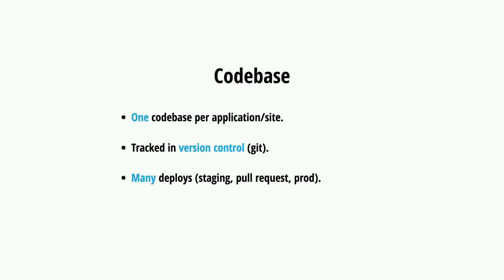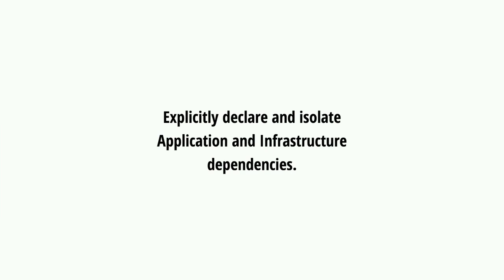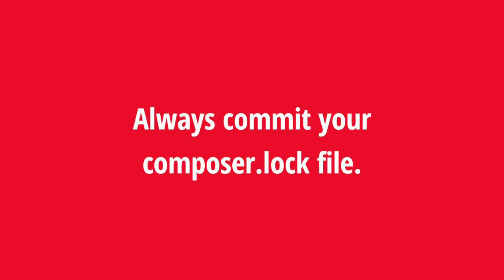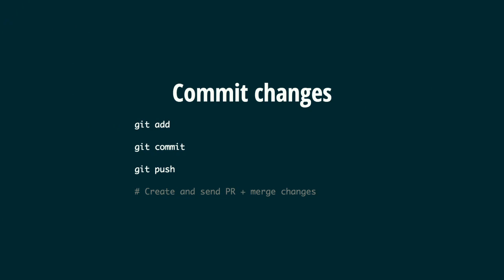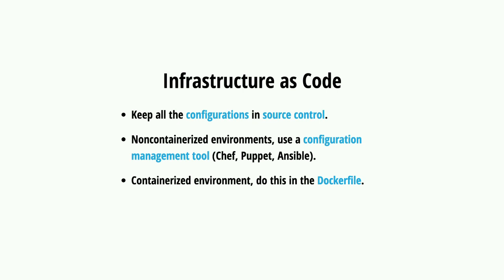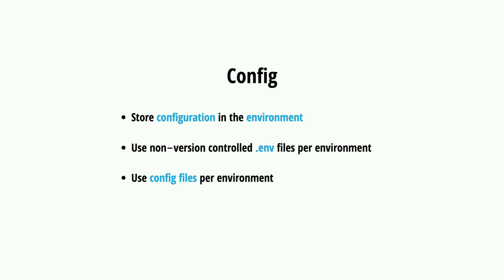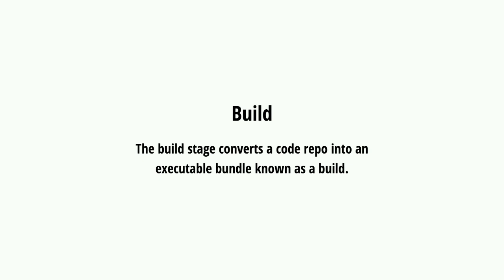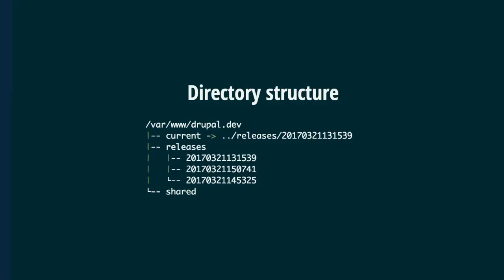DrupalCon Baltimore 2017: Improving your Drupal 8 development workflow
Drupal 8 has changed a lot and the process for building a Drupal site is not the exception.

During this session, you will learn how to use composer to improve your development workflow and reduce project setup and onboarding time, implement automated analysis tools for code review and code coverage and finally how to build and artifact and deploy your project.

Using Composer to manage project dependencies.
Applying Patches.
Adding and updating drupal modules and third party libraries.
Overriding settings and configurations.
Managing configuration changes through the CLI.
Using Git to manage code changes.
Executing composer scripts to install Drupal, import/override configurations, install drupal and/or import a database dump.
Execute code coverage and static analysis tools.
Build and artifact and deploy project.